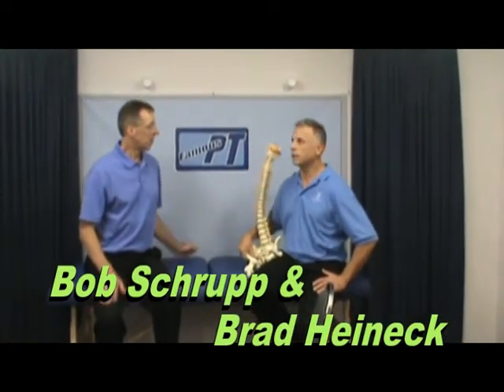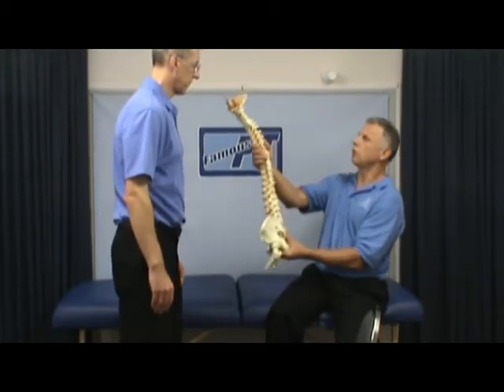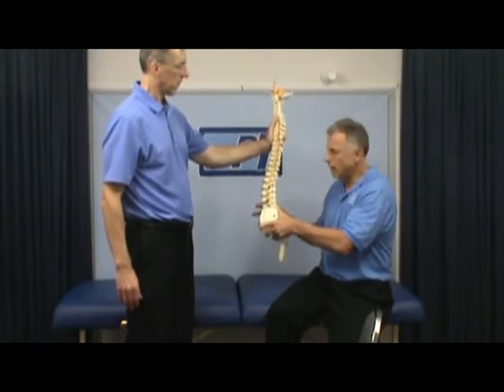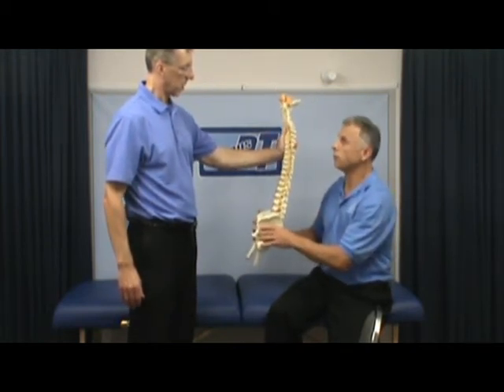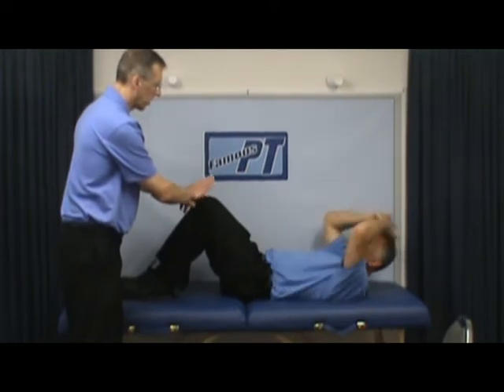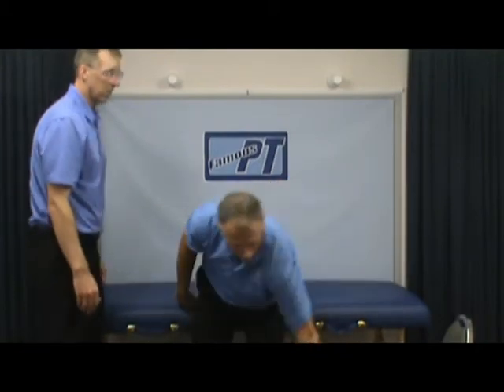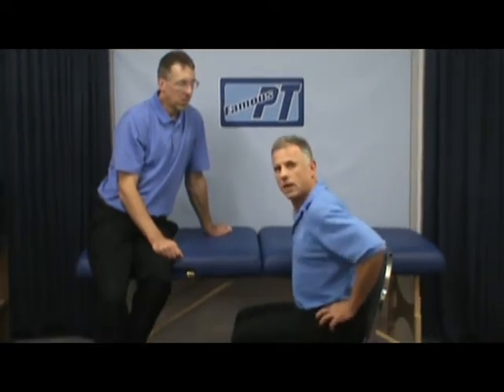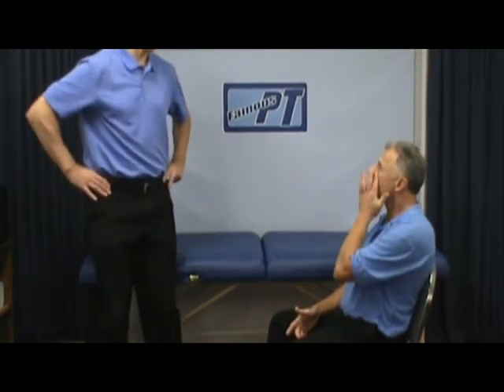How to do a proper pelvic tilt.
"Famous" Physical Therapists, Bob Schrupp and Brad Heineck, demonstrate how to do a proper pelvic tilt.